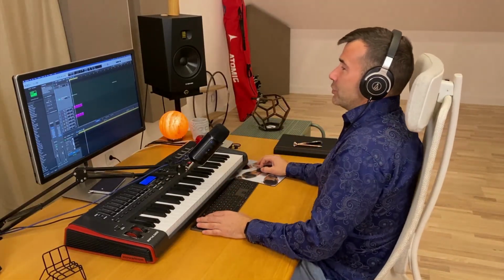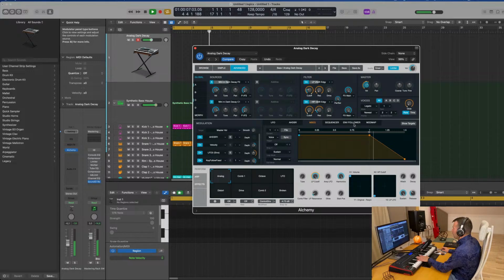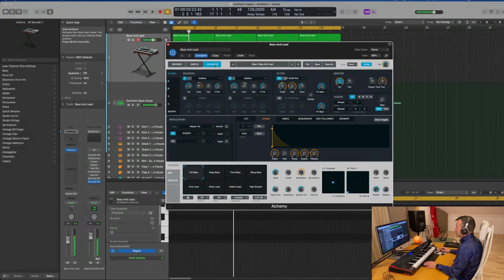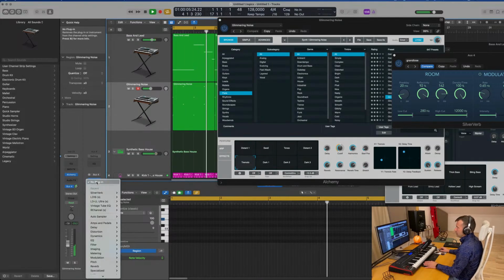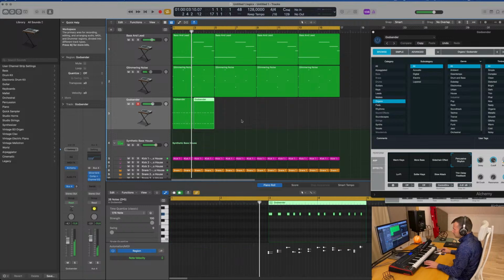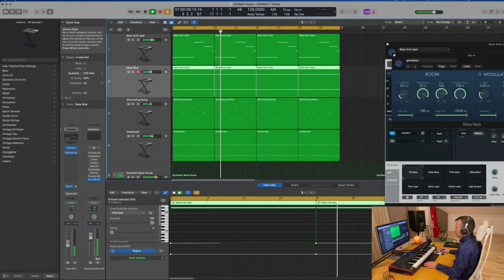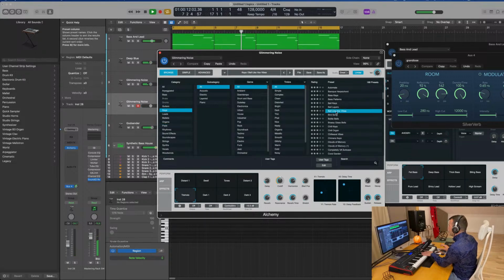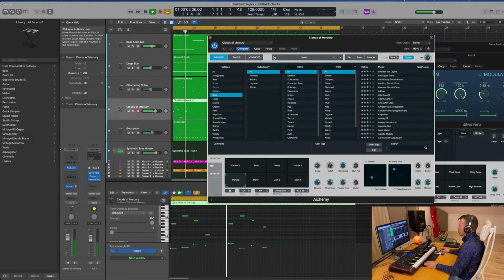Melodic Prog House Like Colorize & Monster Tunes | Live Tutorial #343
Ready to Ignite Dancefloors? Craft Colorize & Monster Tunes-Style Melodic Prog House!
In Episode 343 of our Live Electronic Music Tutorials, we fuse old-school progressive house soul with modern melodic flair LIVE – channeling Colorize and Monster Tunes at 126 BPM! From dynamic drum beats and lush basslines to soaring pad hits, groovy organ stabs, and a main lead melody, we’ll compose, arrange, and mix a banger from scratch. Perfect for all levels – create tracks that shine with our pro templates for Ableton, Logic Pro X, and FL Studio, plus a sample pack to fuel your creativity! Master These Melodic Prog House Techniques:  Drum & Bass Core: Kick off with a punchy progressive beat and record melodic basslines for a solid foundation.
Pad & Groove Layers: Lay down emotive pad hits and add organ hits for infectious groove.
Lead & Arrangement Magic: Program drums with Drum Machine Designer and compose a captivating main lead melody.
Full Workflow: Watch raw ideas transform into a polished track in real time!

 Download Your Pro Toolkit & Drop a Banger!
100% MIDI templates with ready-to-tweak elements – unlock your potential with session samples!
Quick-Nav Chapters – Ride the Progressive Wave
0:00 - Intro: Melodic Progressive House Vibes
1:39 - Simple Progressive House Drum Beat
6:10 - Bass Sound & Melody Selection
10:08 - Laying Down Pad Hits
14:29 - Organ Hits for Groove
18:38 - Drum Programming with Drum Machine Designer
24:50 - Main Lead Melody Composition
28:35 - Final Thoughts & Pro Tips Your FREE pass to prog house mastery – watch, download, and produce! If it gets you moving, smash LIKE, SUBSCRIBE for more live sessions, and for alerts. Comment: Favorite Colorize or Monster Tunes track? Let’s groove! MelodicProgressiveHouse Colorize MonsterTunes MusicProduction LogicProX AbletonLive FLStudio ElectronicMusicTutorial SoundDesign HouseTemplates ProducerTips LEMT LogicTemplates Level Up Your Craft: Sell your templates & sounds
Follow for discounts & promos: